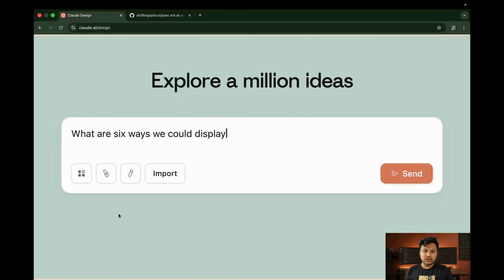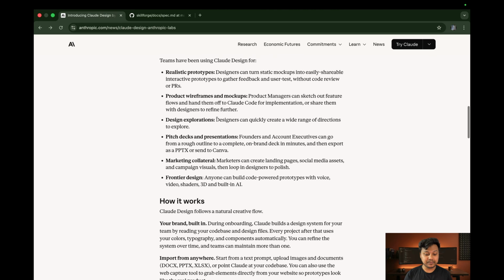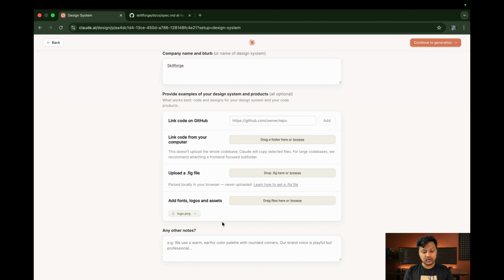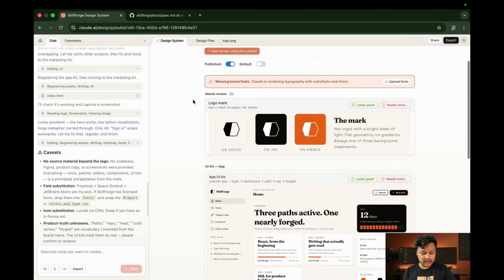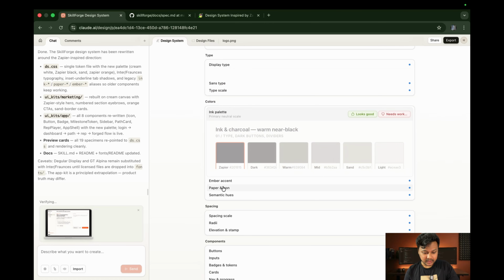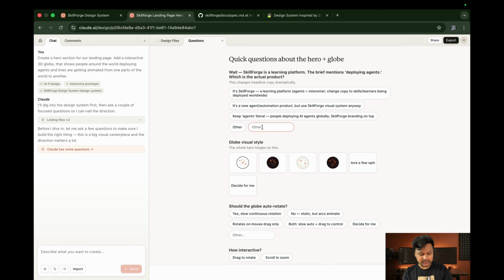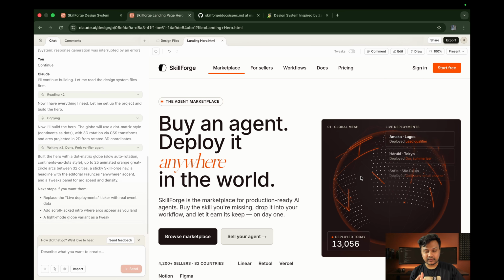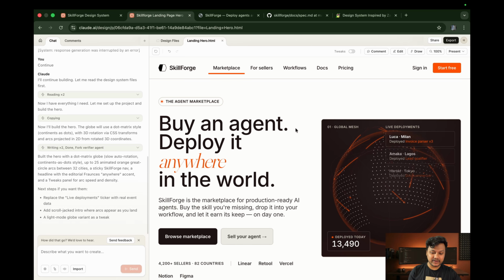Claude Design is INSANELY GOOD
Google has Stitch. Figma has Figma Make. Now Anthropic just launched their own AI design tool —
Claude Design and it might be the most powerful one yet.

In this video I walk you through everything:
→ What Claude Design actually is
→ Who it's for (designers, founders, PMs, marketers)
→ How to go from a text prompt to a full working prototype
→ How to build a Design System using Claude Design
→ Export options, collaboration features and handoff to Claude Code

Claude Design is powered by Claude Opus 4.7 and is available right now
for Pro, Max, Team and Enterprise users.

Try it yourself 👉 claude.ai/design